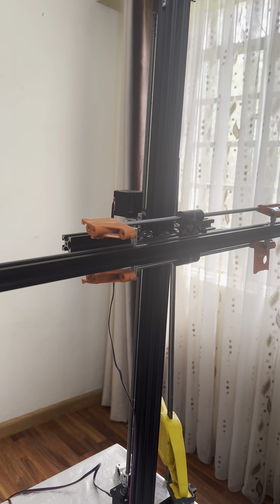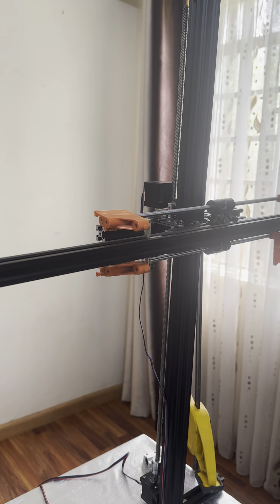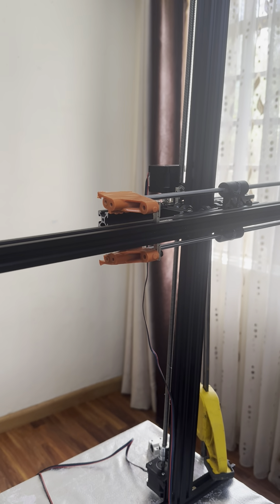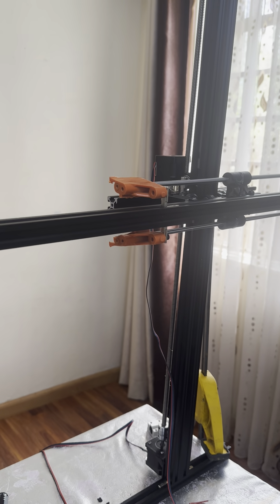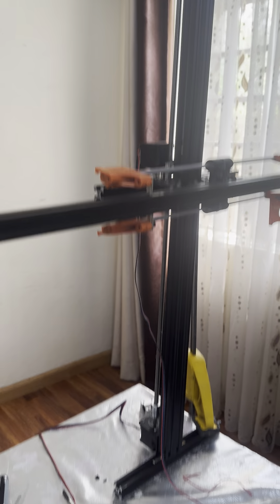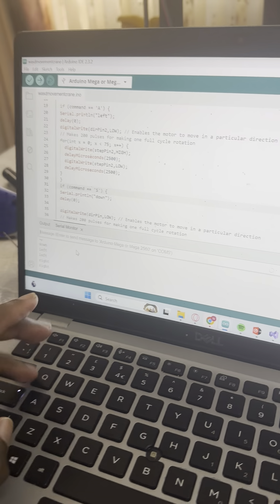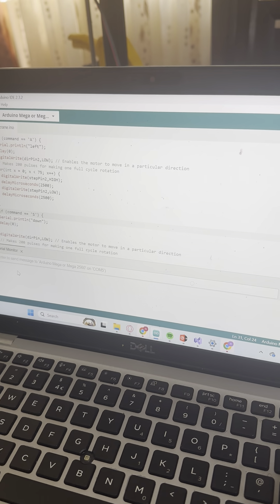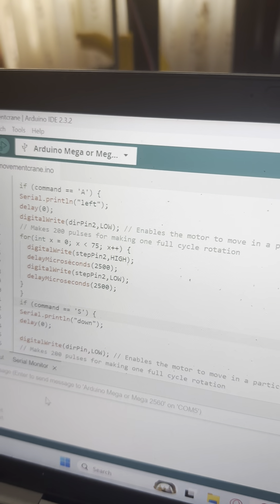Newton automation STEM Project: Labour Management in strawberry harvesting.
Newton automation project continues! Labour management in strawberry farms